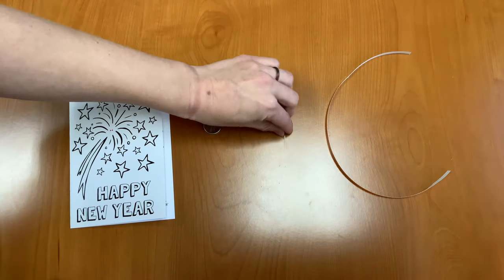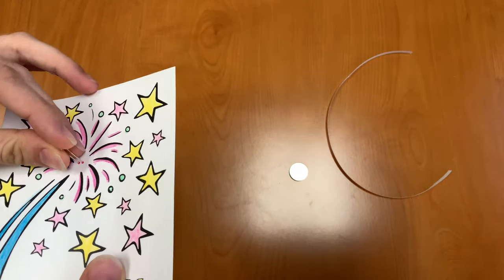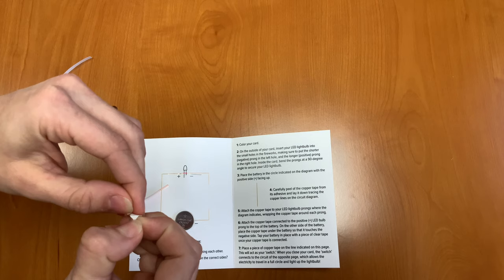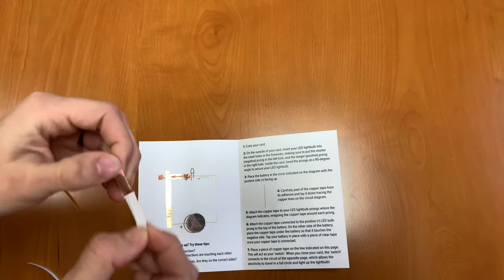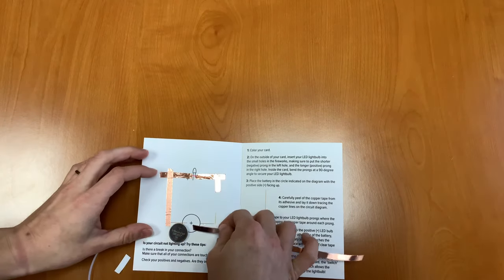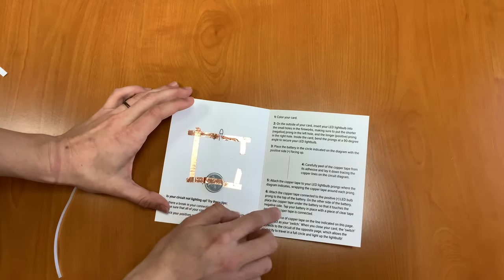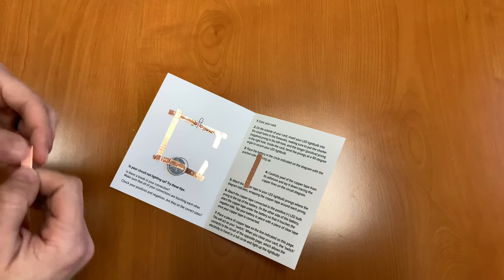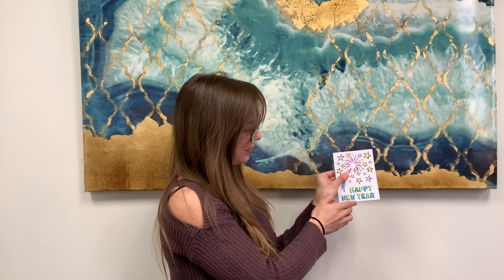New Year's Circuit Cards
Learn about circuitry and light up the new year with this festive activity!